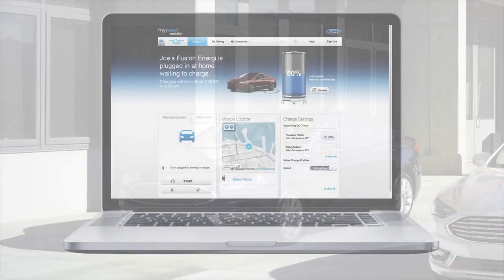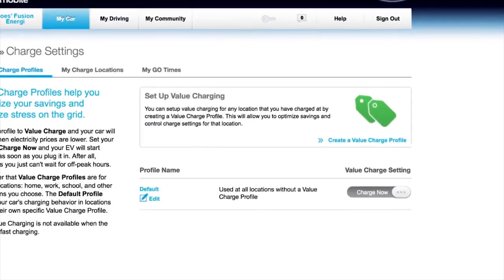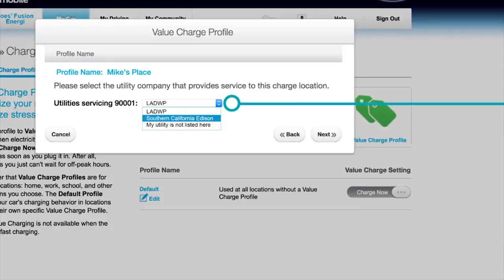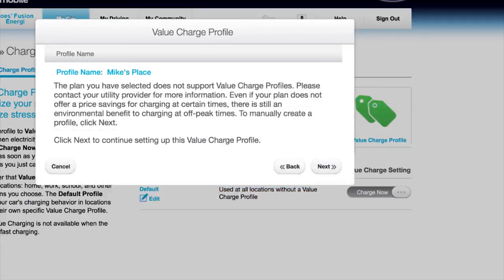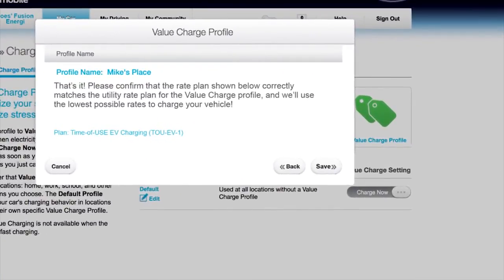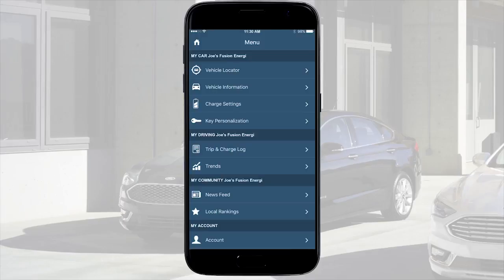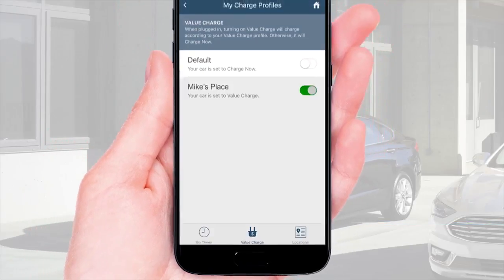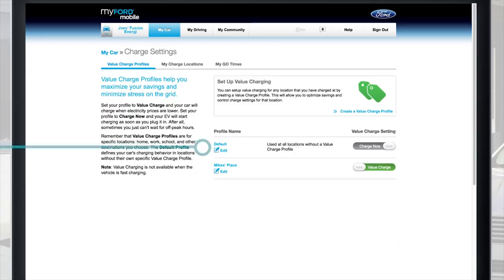MyFord® Mobile Charge Cheaper Ford How To Ford